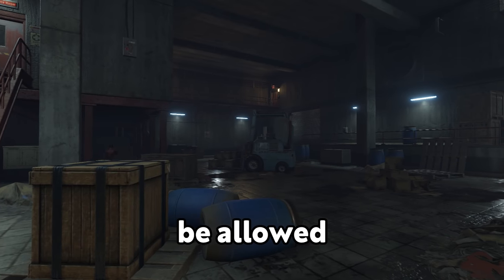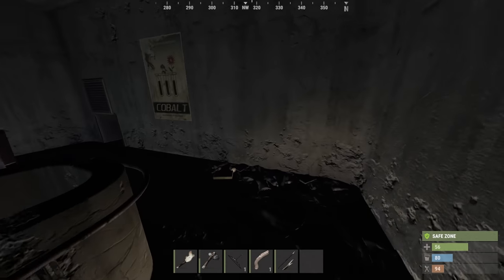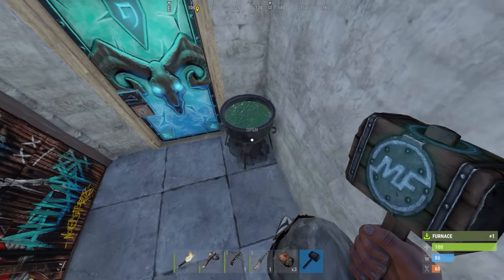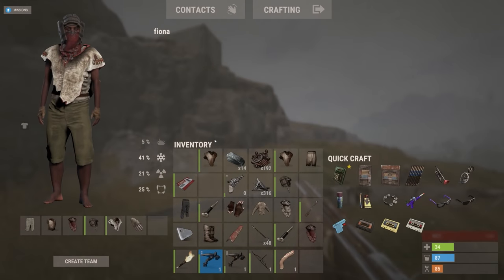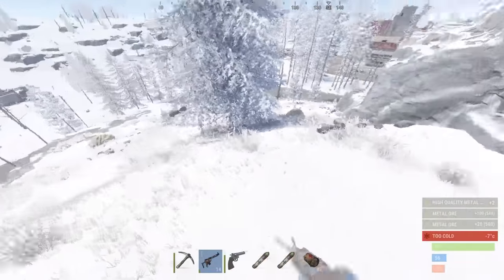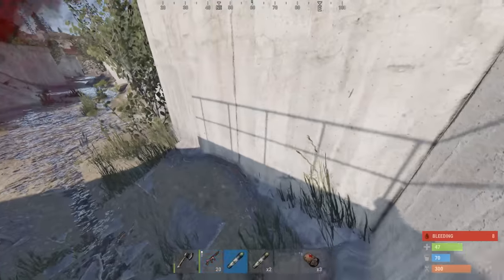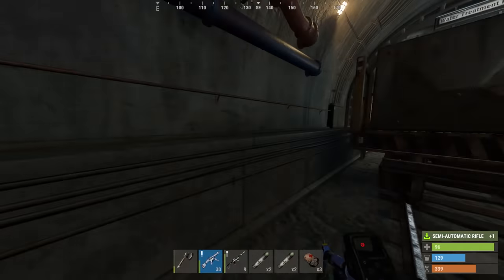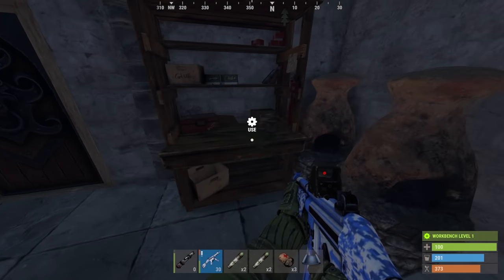Living in the Train Tunnels for an Entire Wipe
I decided to try the train tunnels challenge in Rust. Inspired by @spoonkid and @Blooprint, this challenge means I can't leave the tunnels, or the grids that the tunnels entrances are in, for an entire wipe.

For a solo, the train tunnels are arguably one of the best ways to get scrap and loot. So, inspired by Spoonkid’s video from a few months ago, I decided to take on the train tunnels challenge for myself as a solo. So, what exactly is the train tunnels challenge. Basically, I would only be allowed to use the train system to venture around the map, as well as being restricted to only using the map grids that have a train tunnel entrance on the surface. If the entrance was on a grid line, I would be allowed to use both grids either side of the entrance. To get started, I had to collect enough cloth to throw down a sleeping bag in my starting grid, and from there, I was locked into the train tunnels challenge, no longer being allowed to spawn on the beach.